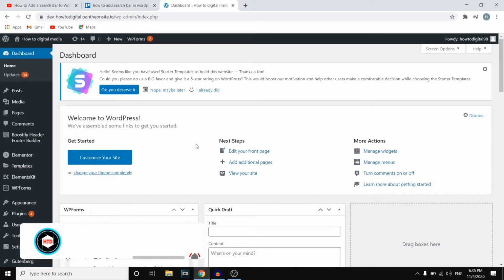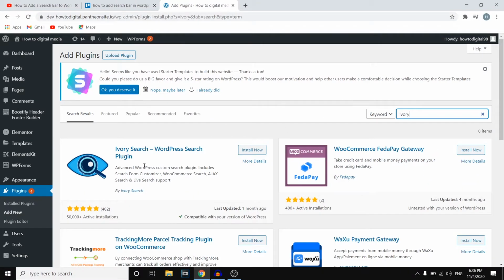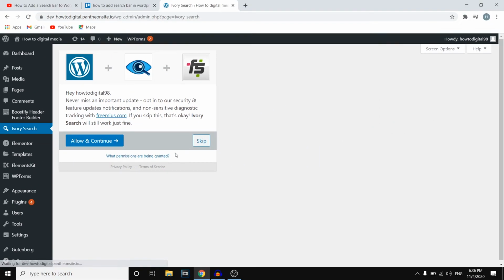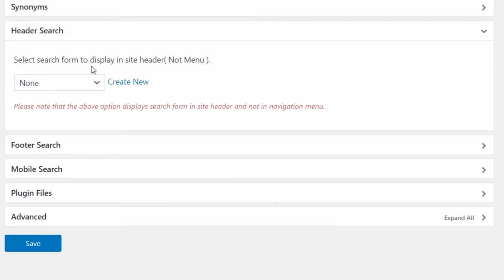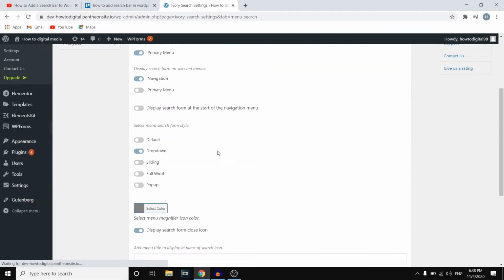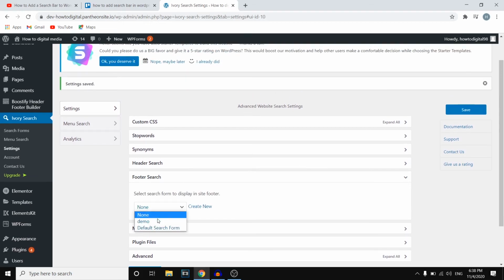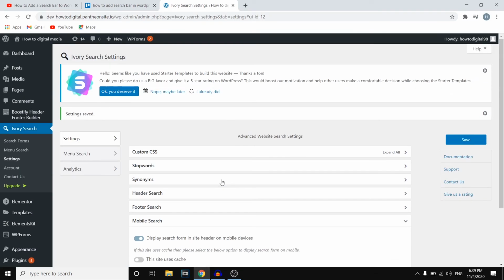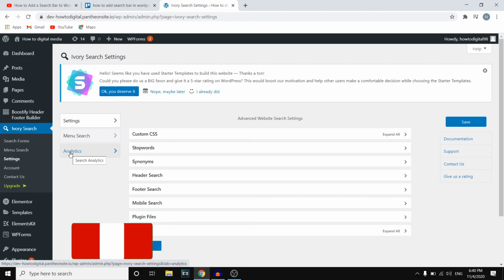How to Add Search Bar in WordPress Menu (Simple 2022)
Learn How to Add Search Bar in WordPress Menu

In this video I show you how you can add a search bar on your wordpress menu. Do you want a search bar? No worries, I'll show you step by step how you can add a search bar that people can use on wordpress.